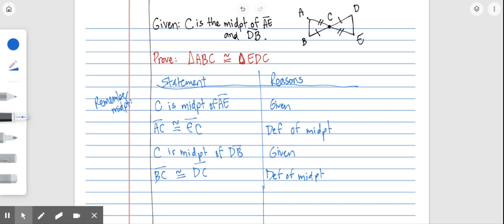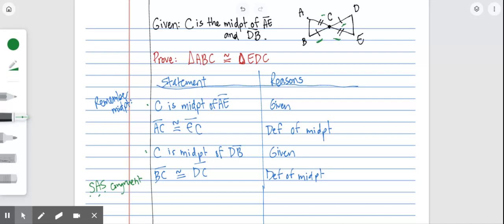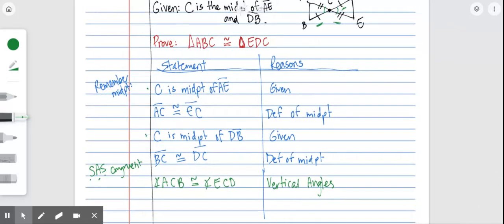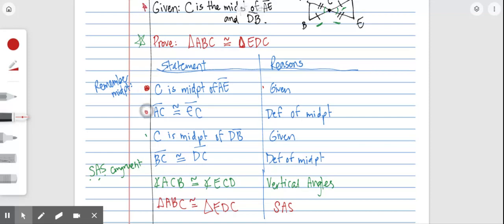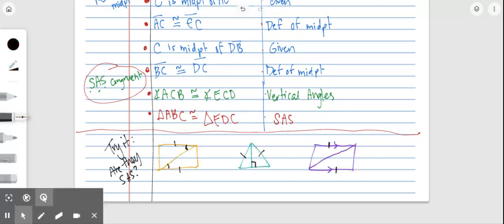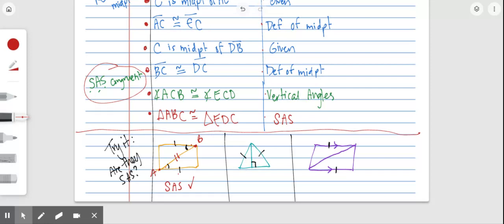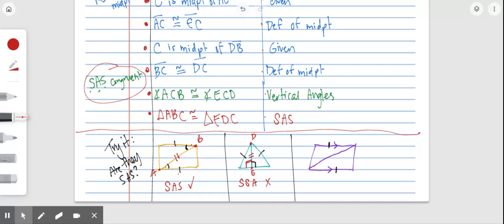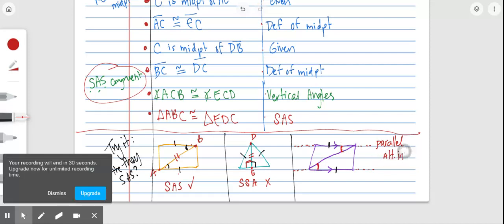SAS Congruence 3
Finish the Proof of SAS. Determine if examples are SAS